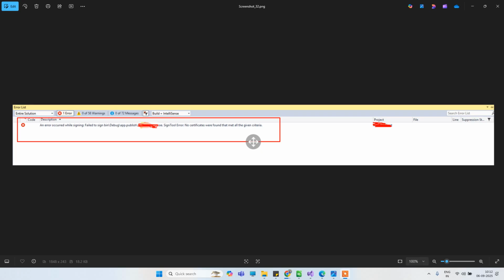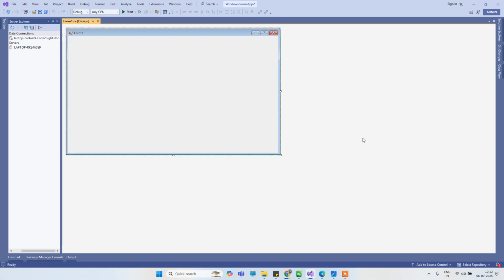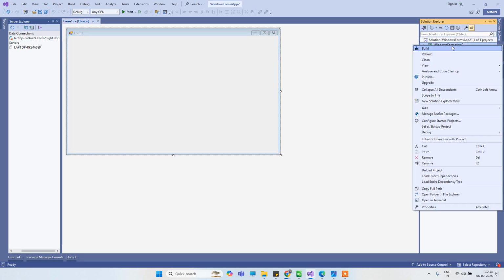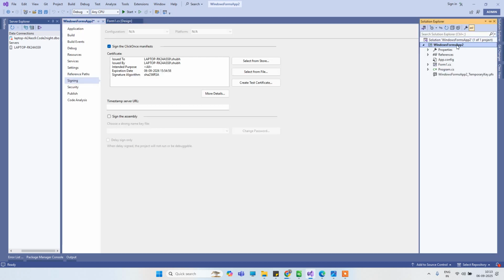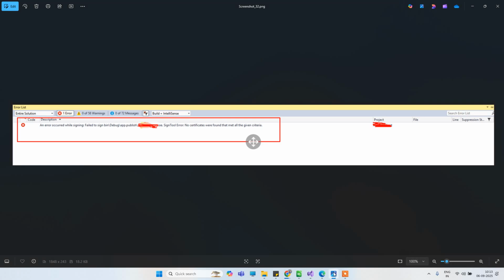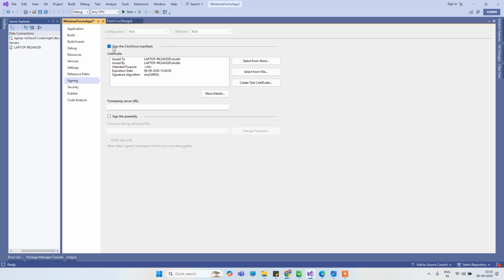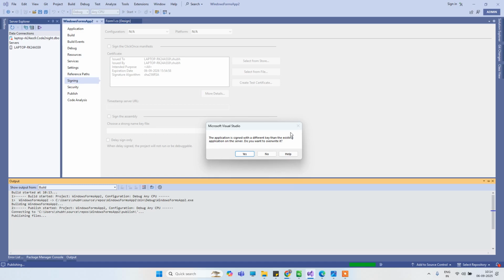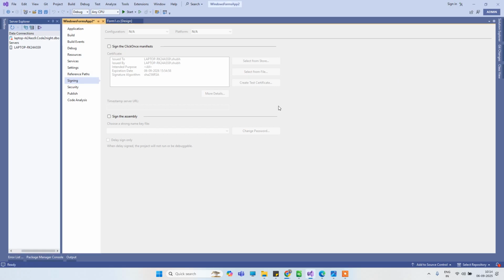Fix SignTool Error: No Certificates Were Found That Met All the Given Criteria | Visual Studio 2022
Getting the error "SignTool Error: No certificates were found that met all the given criteria" in Visual Studio? This quick fix tutorial walks you through exactly what causes this error and how to resolve it in minutes.

✅ What you'll learn:
- What causes the SignTool certificate error in Visual Studio
- How to find and select the correct code-signing certificate
- Fix the error when building Windows installer / setup projects
- Create or install a self-signed certificate for testing
- Configure the correct certificate thumbprint in your project
- Avoid this error when publishing ClickOnce or WPF apps

🔥 Common scenarios where this error appears:
- Building Windows installer packages (MSI / Setup projects)
- ClickOnce deployment in Visual Studio
- Code signing Windows desktop applications
- Publishing .NET Framework or .NET Core apps

💻 Works with: Visual Studio 2019/2022, Windows, .NET Framework, .NET Core, WPF, WinForms